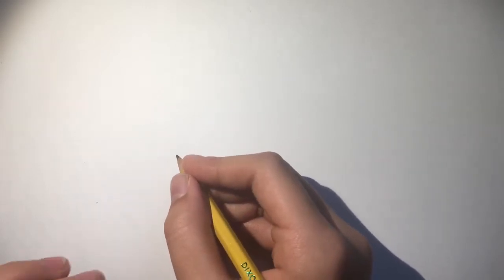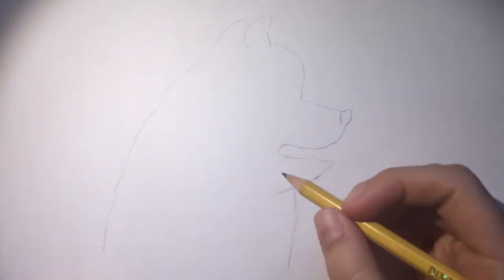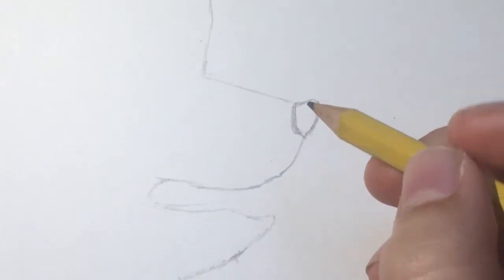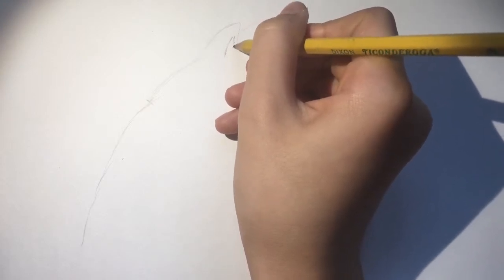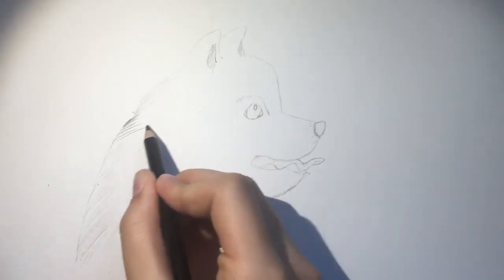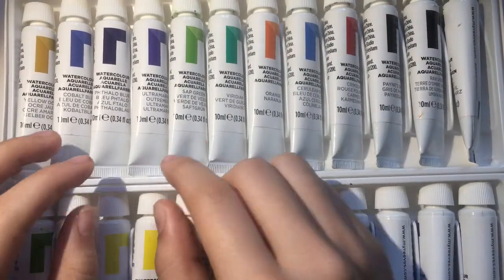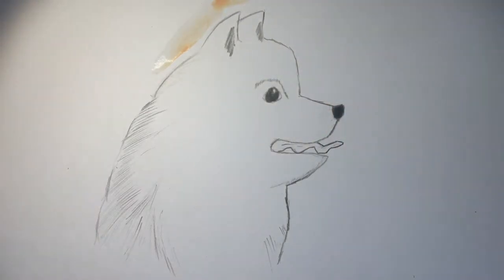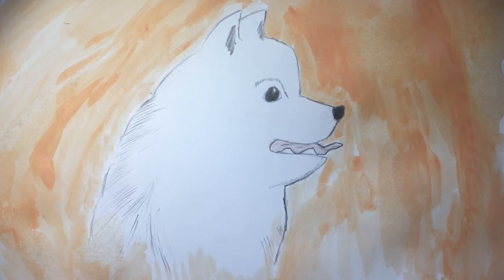Drawing a Japanese Spitz!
This video is dedicated to Mike Wieszcz.